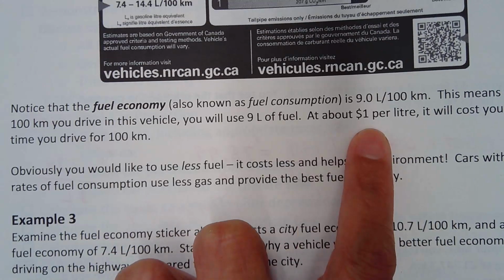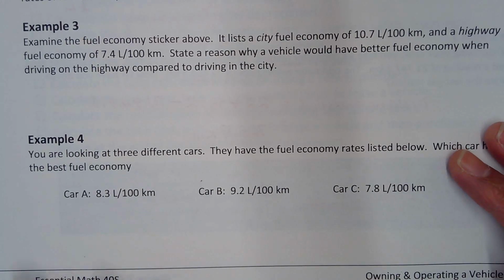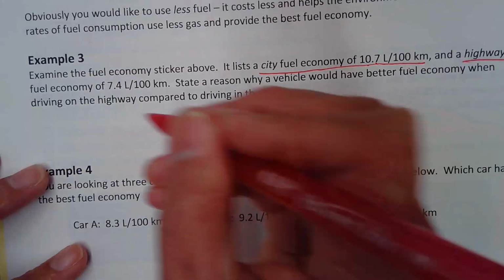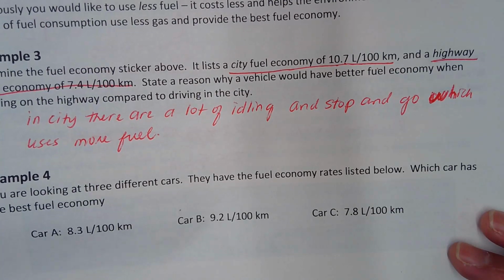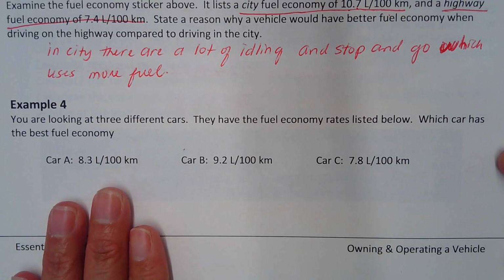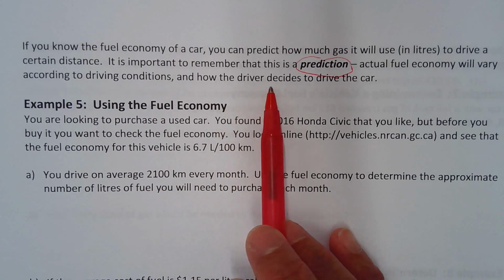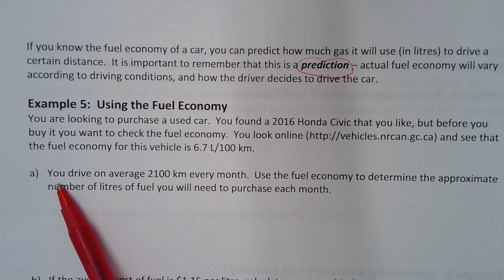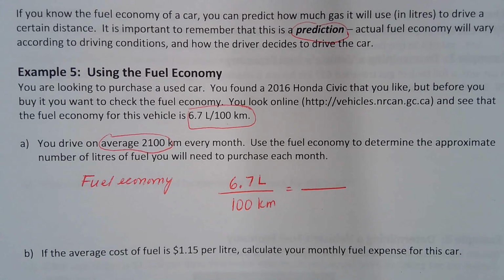Lesson 1 Fuel Economy